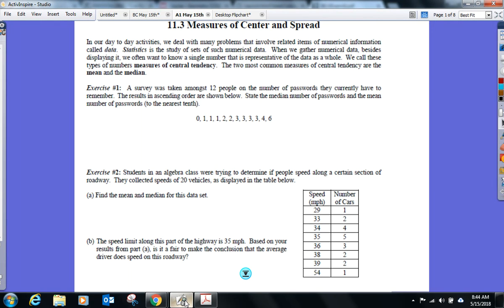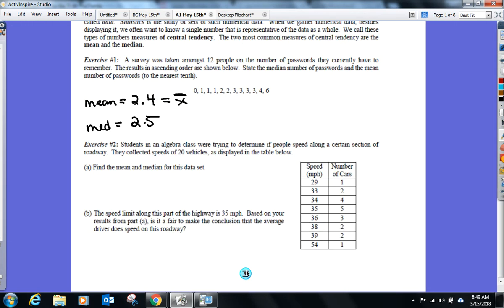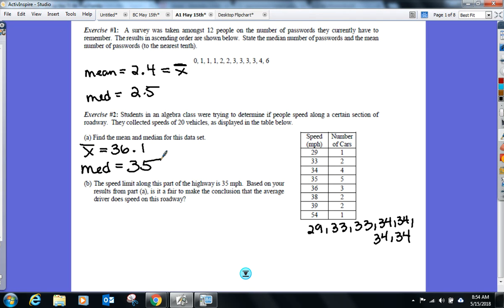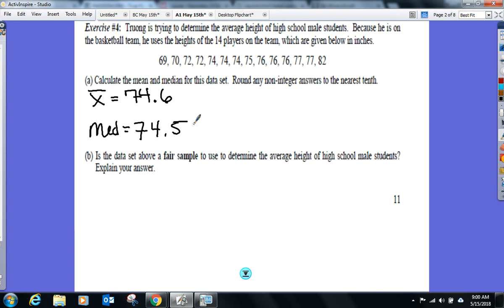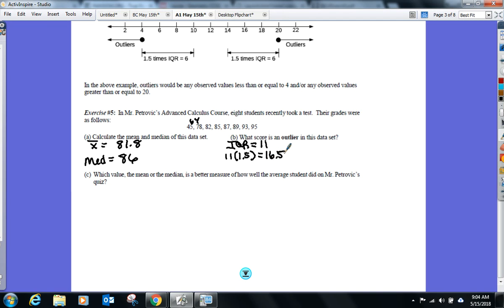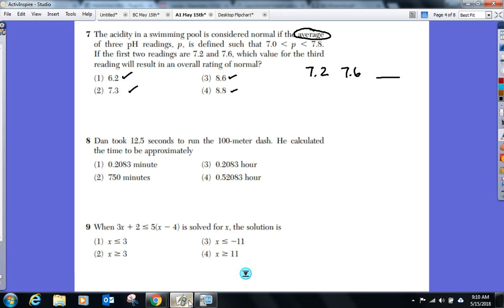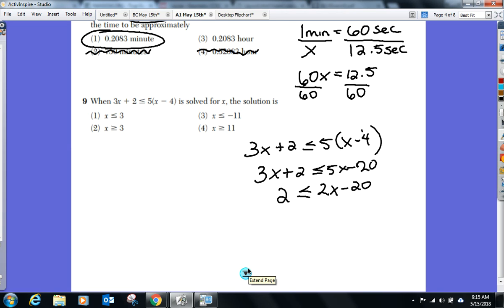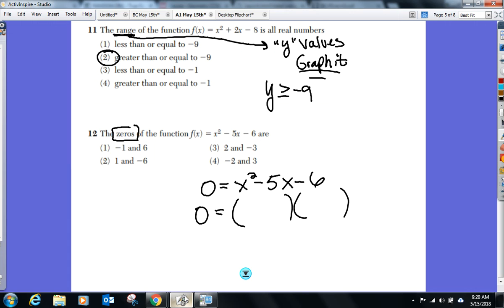A1 May 15th - Unit #11 - Measures of Center & Spread Day 1